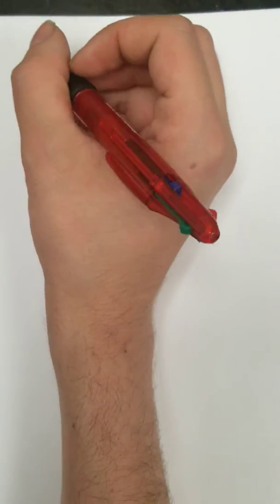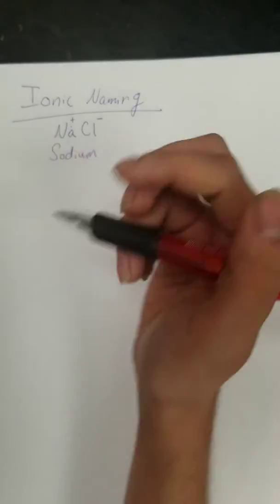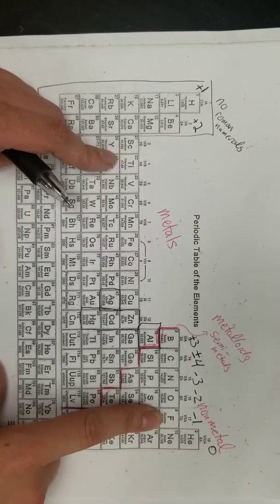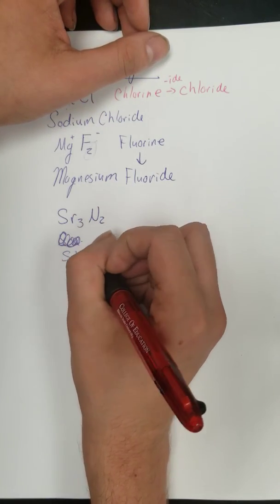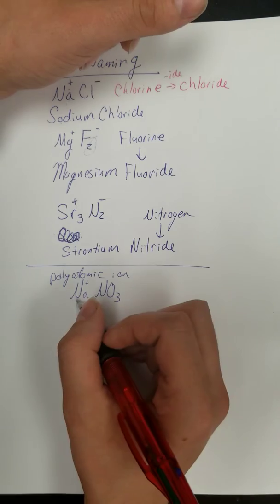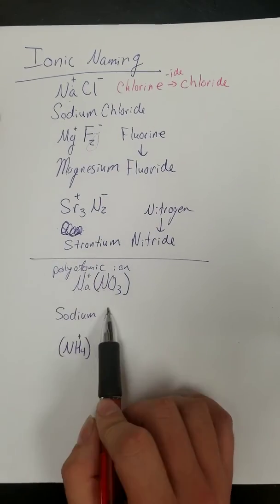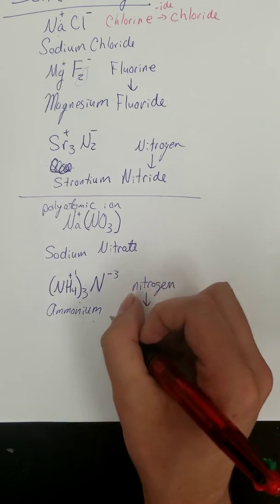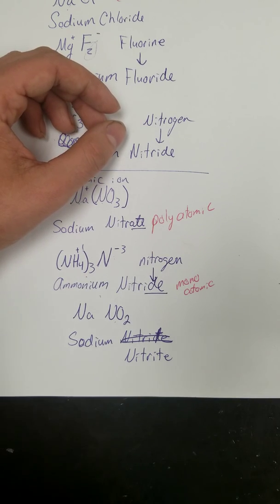ionic naming basics